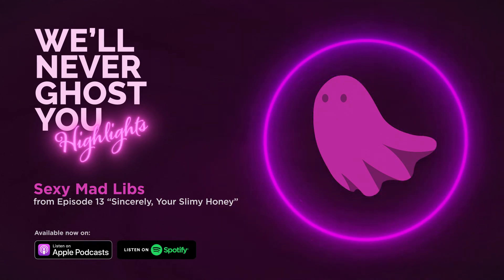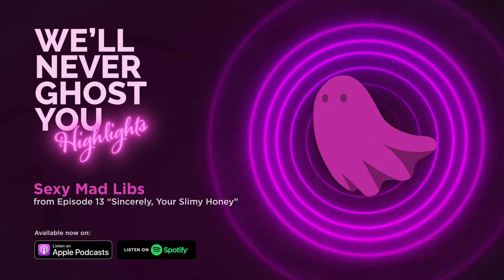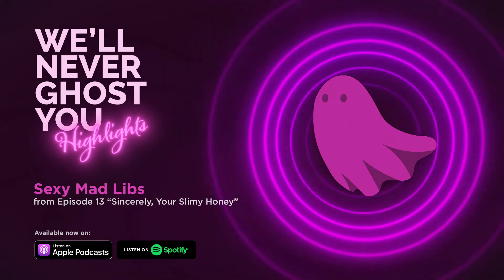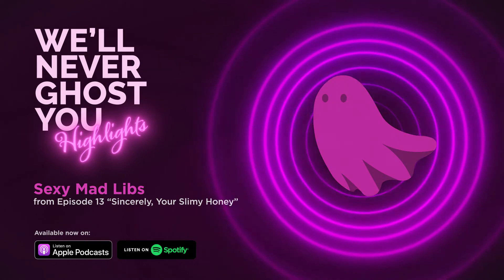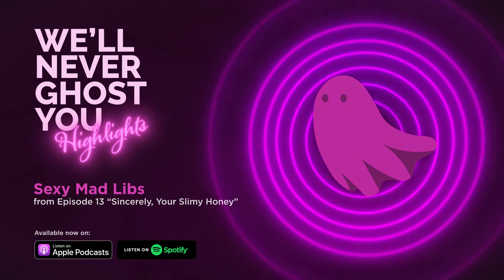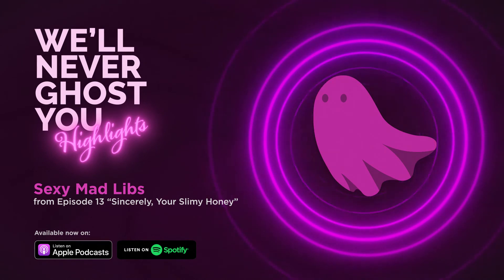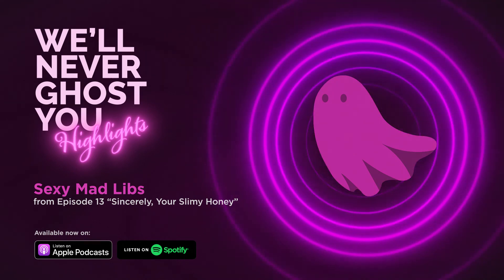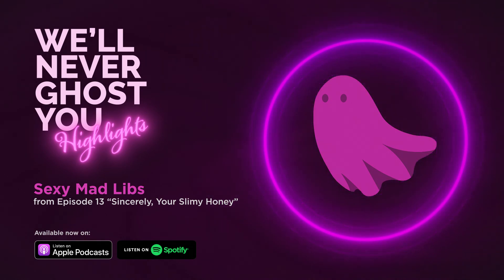Sexy Mad Libs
In this highlight, Macy and Chris play another round of sexy Mad Libs, courtesy of The Dating Divas!